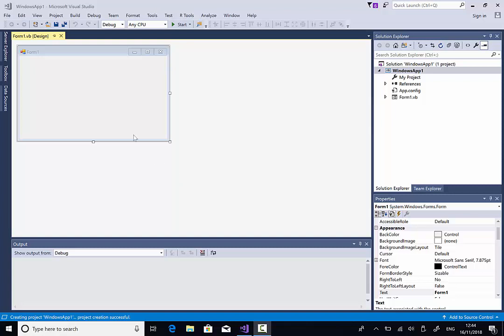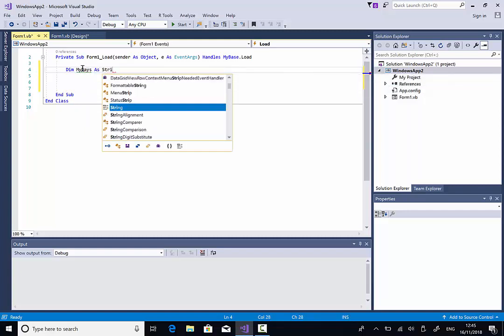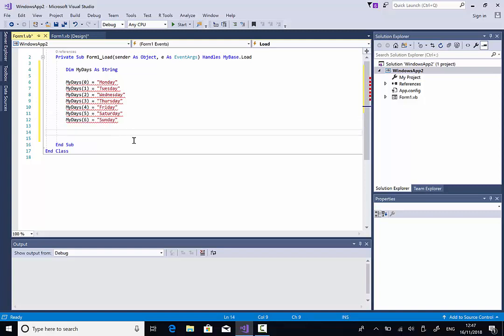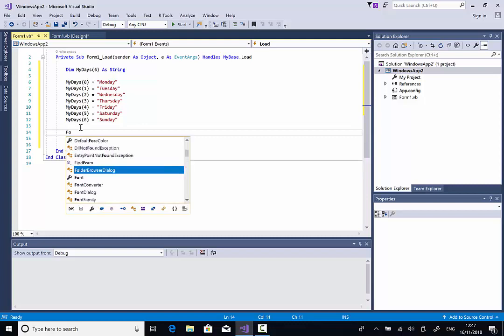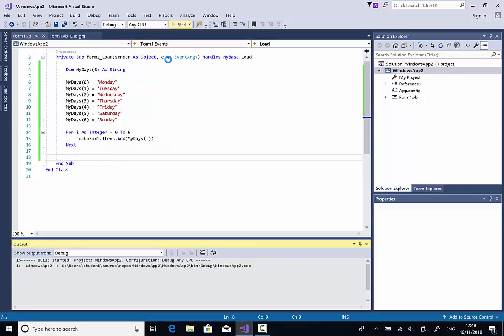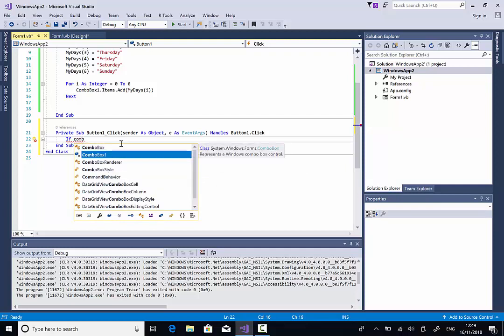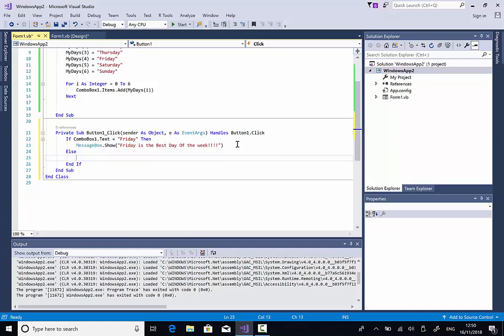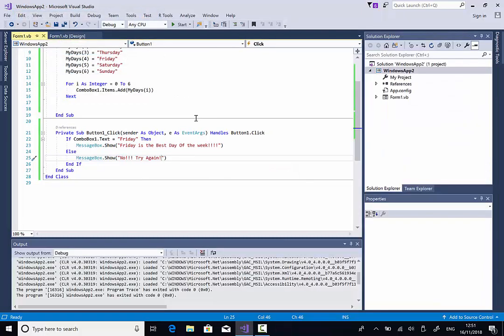VB 1D Array To display values onto a ComboBox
Visual Basic Message Boxes.